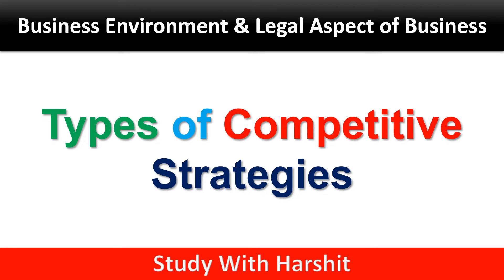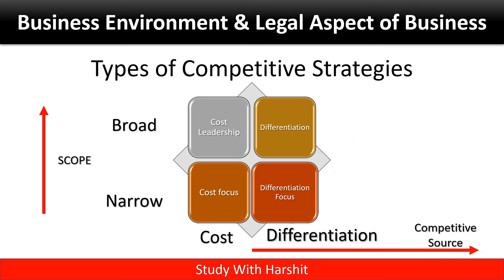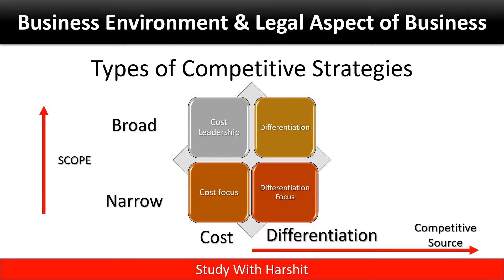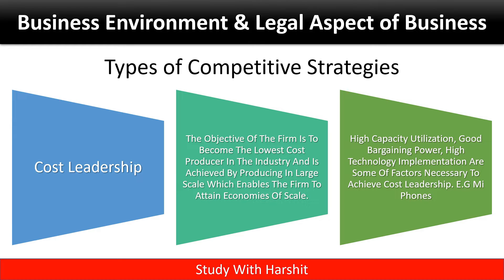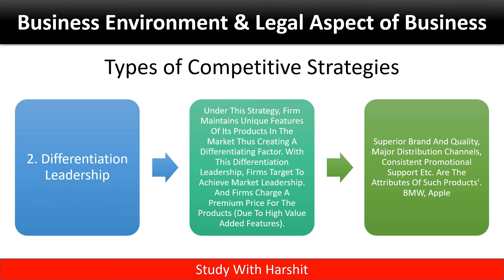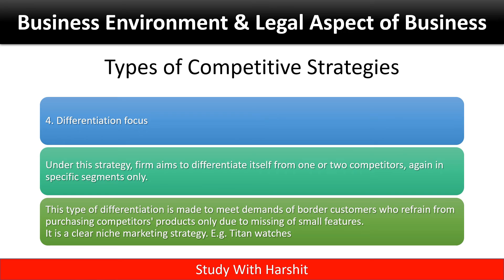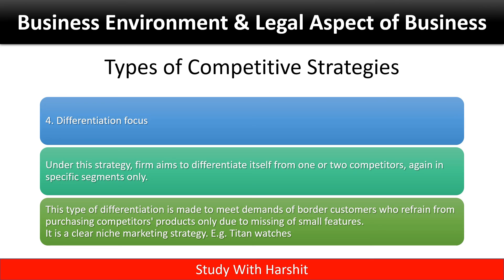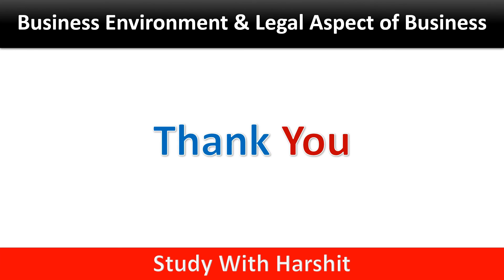Types Of Competitive Strategy || Business Environment & Legal Aspect of Business